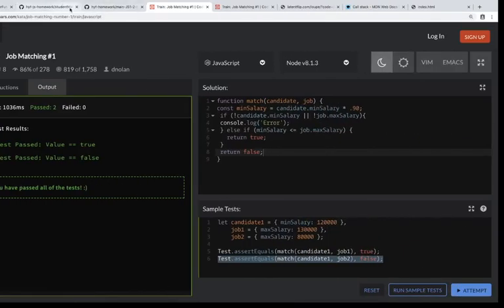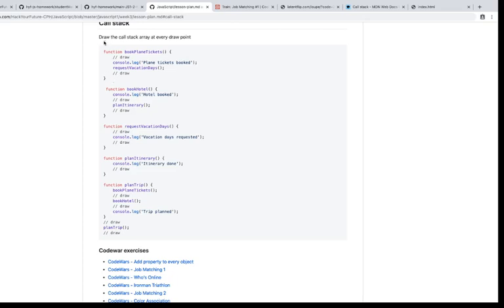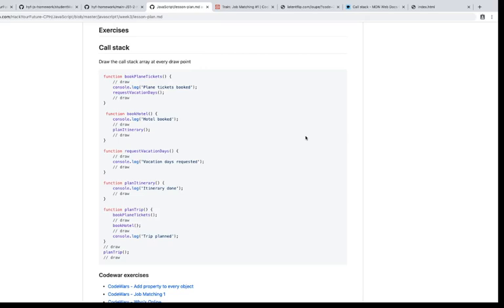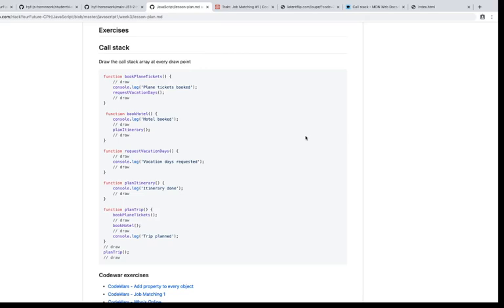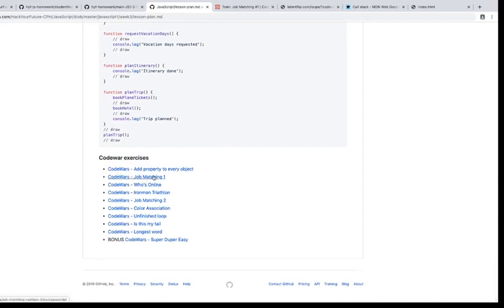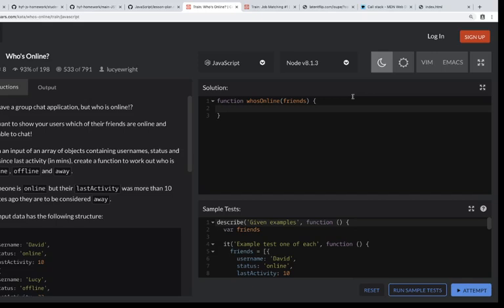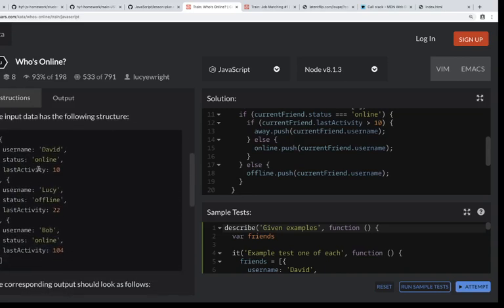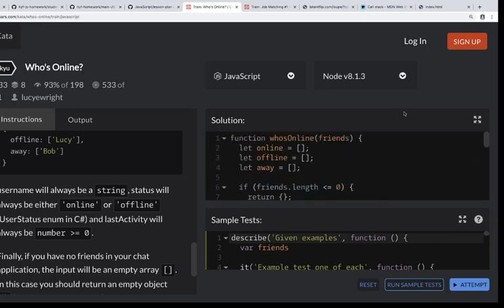HackYourFuture-CPH/JavaScript1 Week3 Part 2